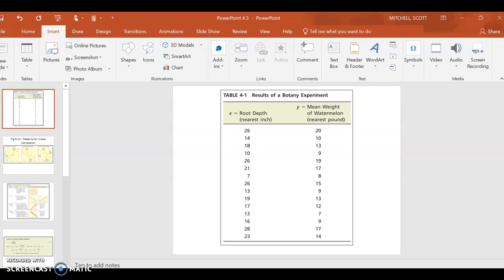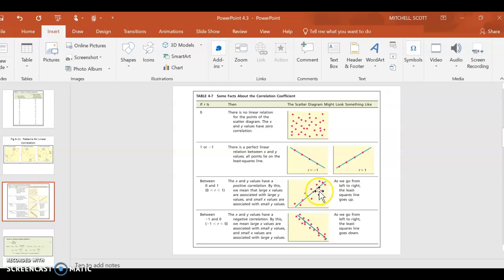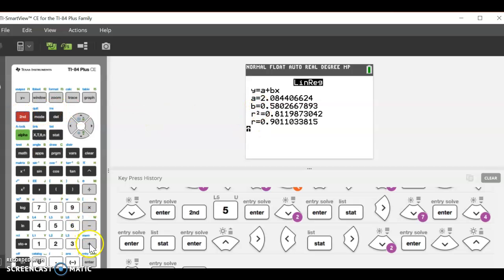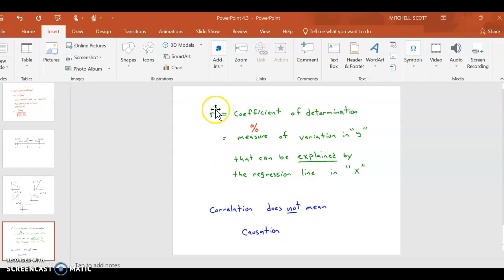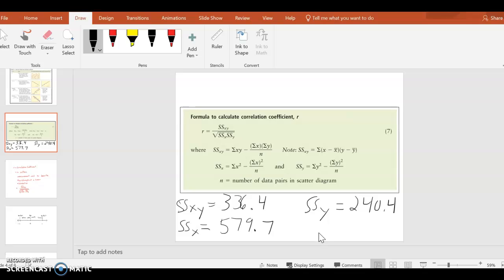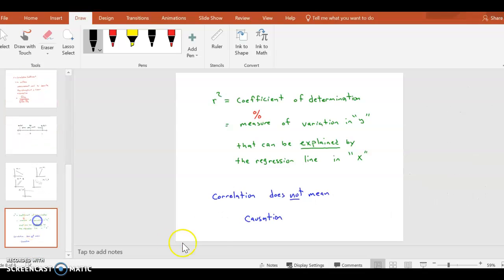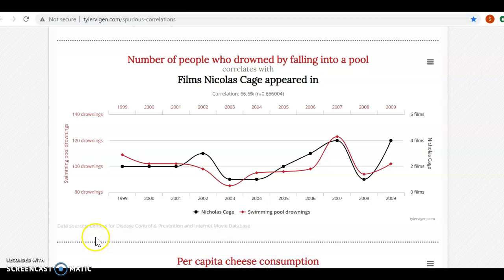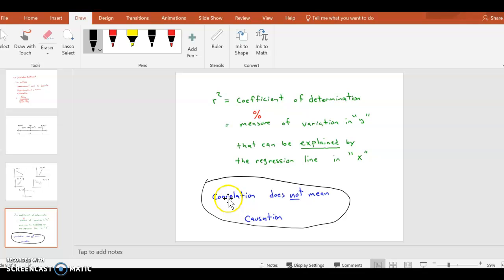Prob-Stats 4.3 Correlation